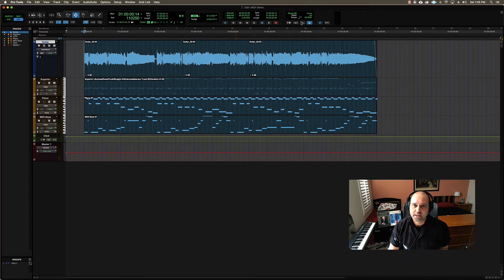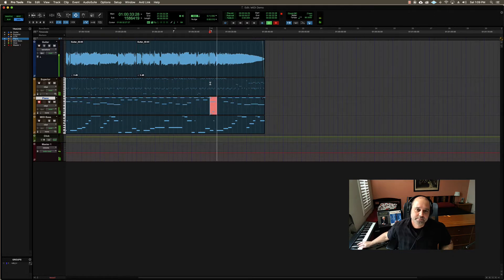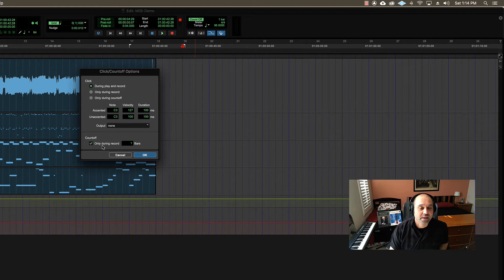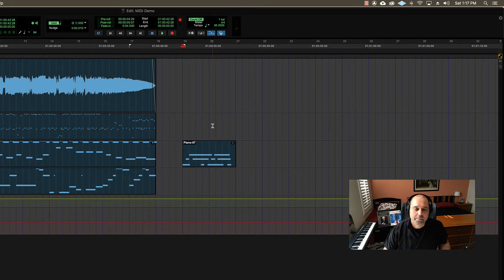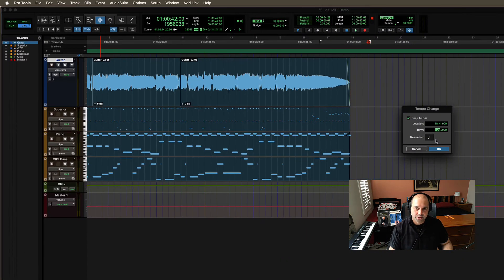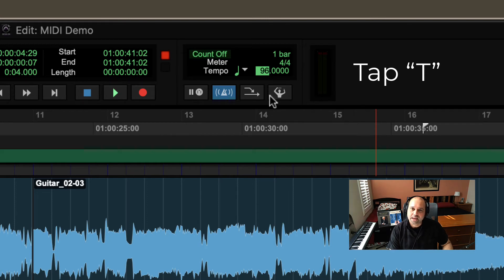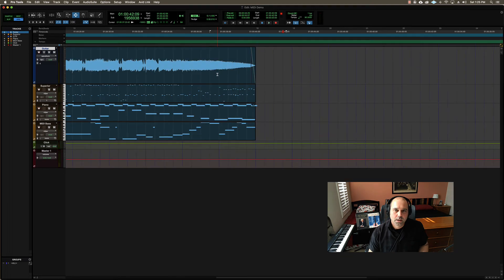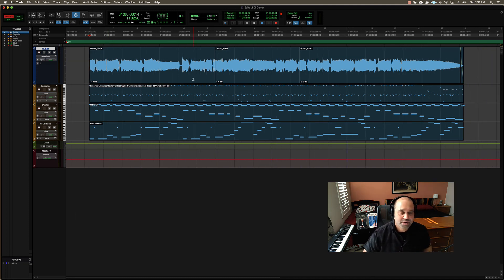Pro Tools Basic Controls: MIDI Controls, Tools Tips, and Shortcuts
Pro Tools MIDI Controls in the Edit Window and a few important shortcuts: Option/Alt as a reverse tool, double-clicking the Zoomer tool, etc.